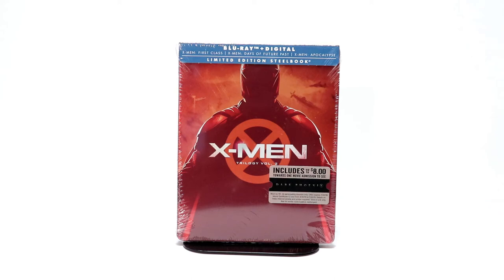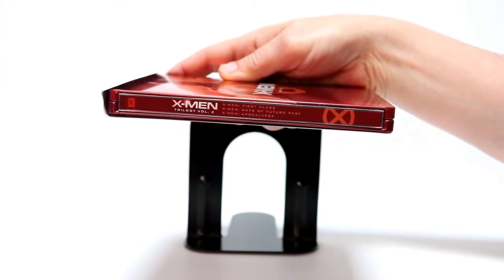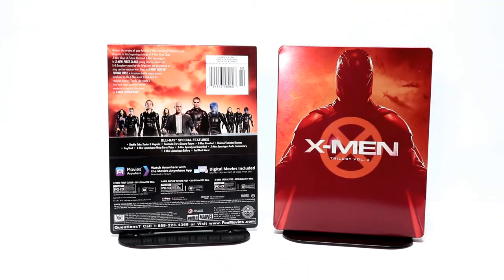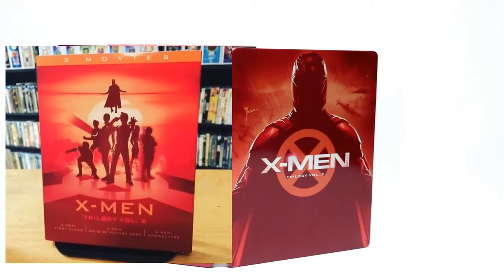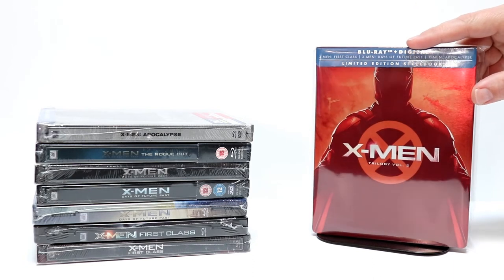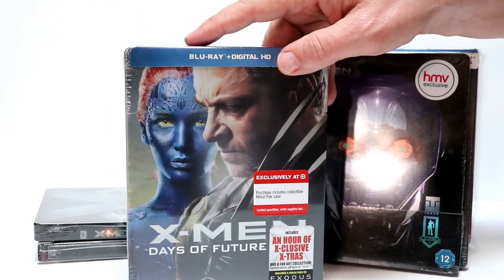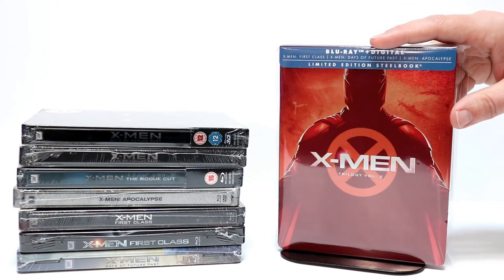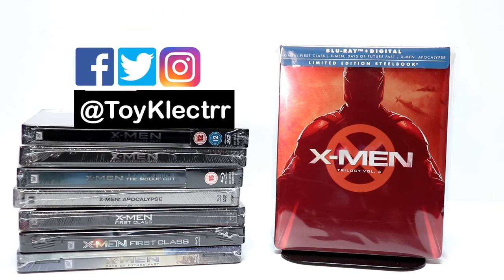X-Men: Trilogy Volume 2 - Blu-ray Steelbook Unboxing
Check out my unboxing of the X-Men: Trilogy Volume 2 Blu-ray Steelbook!

Purchase this steelbook

These are the bags I use to protect my Steelbooks and Slipcovers: